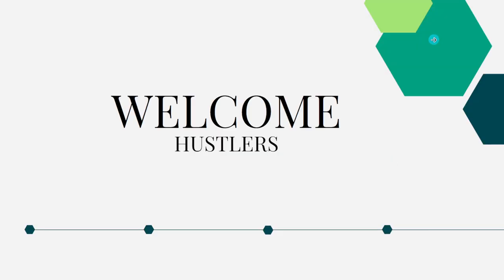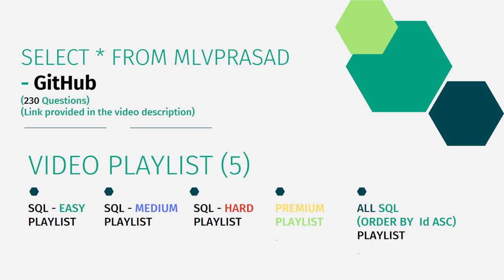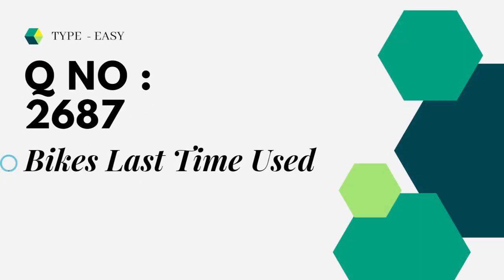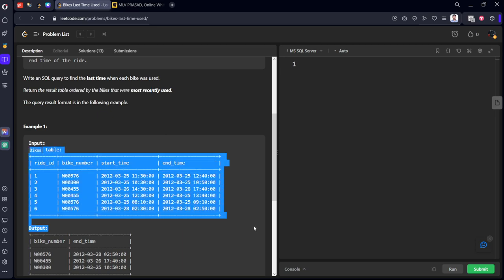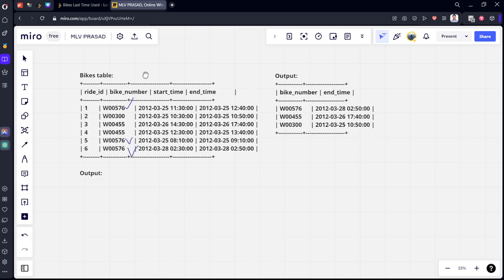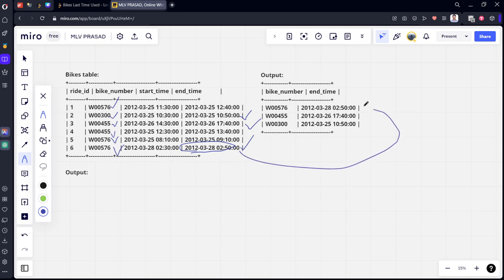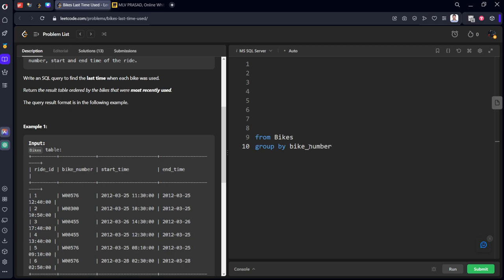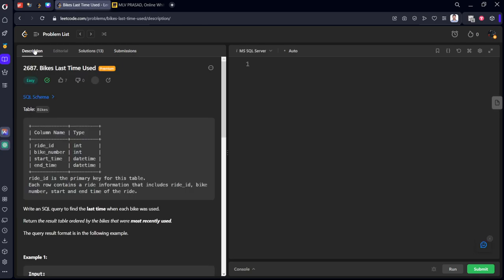MLV Prasad - LeetCode SQL [ EASY ] | 2687 | "BIKES LAST TIME USED"